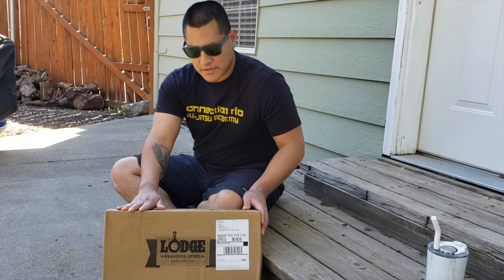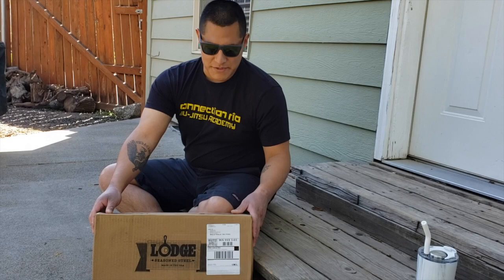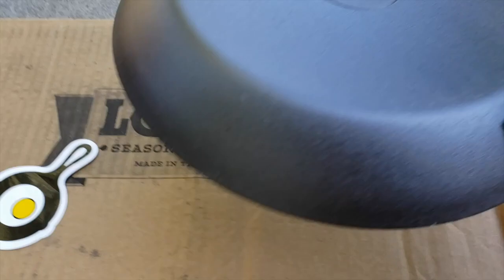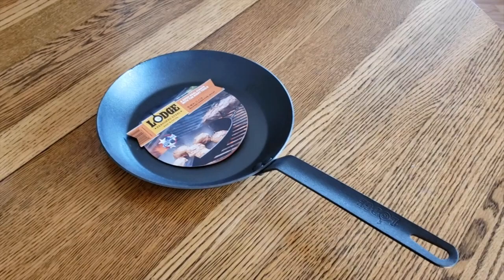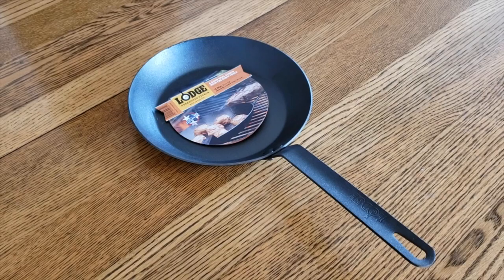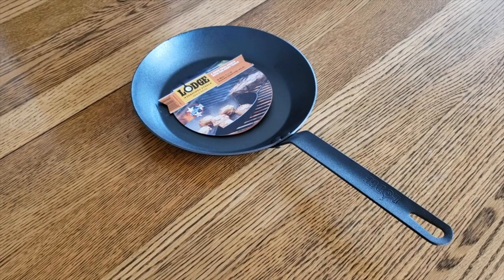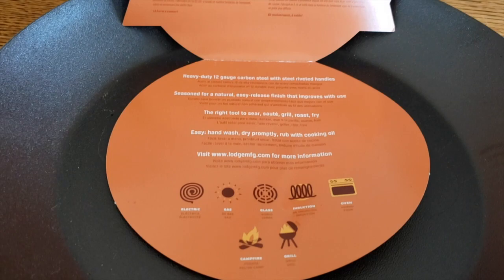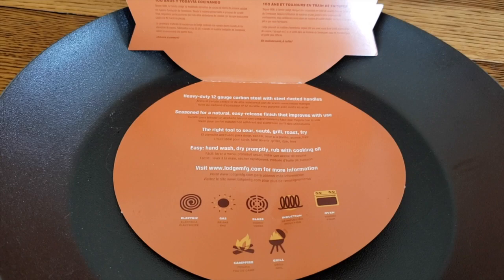Lodge Carbon Steel Skillet - Arrived with Bubble Spot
Sharing my unboxing experience and explained a bubble spot that did not look right.

 Recorded this in April and slacked on editing.